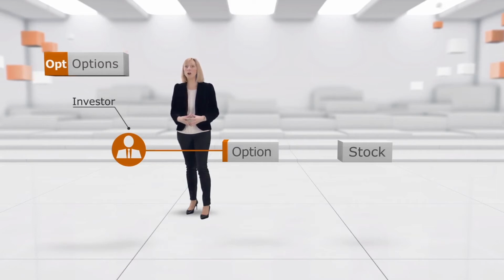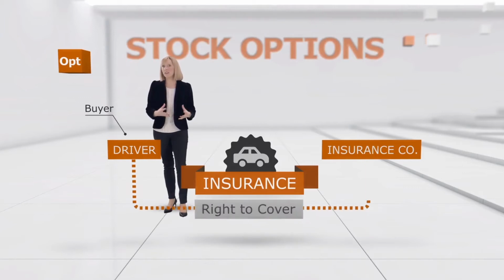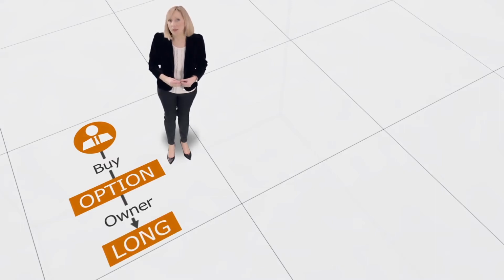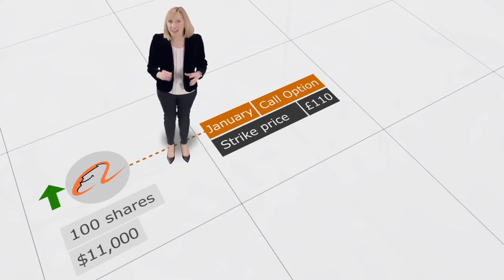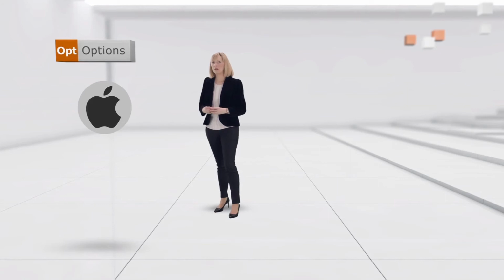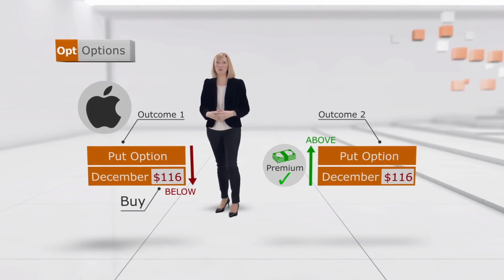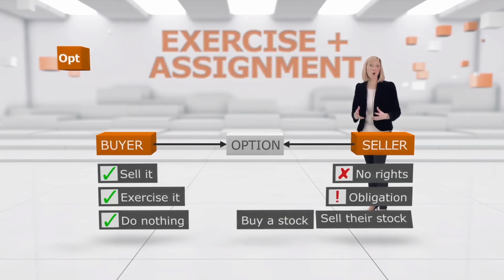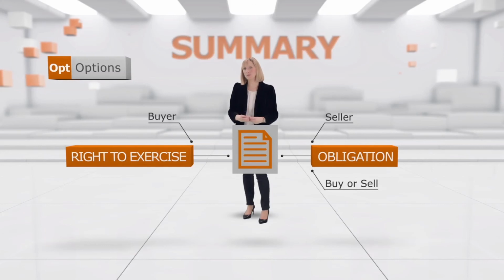Какво представляват Опциите върху акции?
Опцията е дериватен финансов инструмент, който дава правото, но не и задължението да: ЗАКУПИТЕ (кол опция / Call Option) или  ПРОДАДЕТЕ (пут опция / Put Option) определено количество акции на избрана от Вас цена (цена на упражняване / Strike Price),
в предварително определен бъдещ момент (падеж на опцията / Expiry Date).

Пробвайте безплатно ELANA Global Trader
Изтеглете демо версия за 30 дни с достъп от всеки компютър